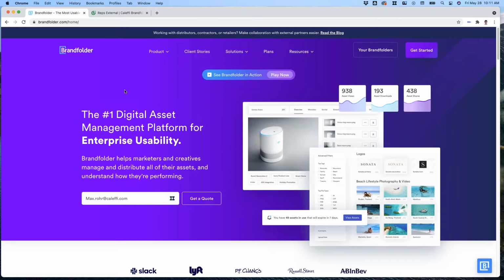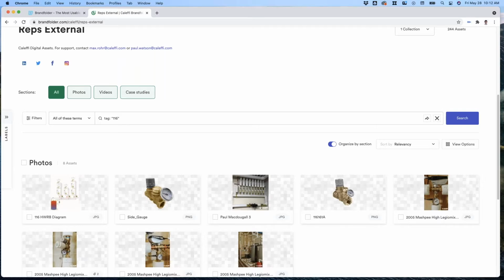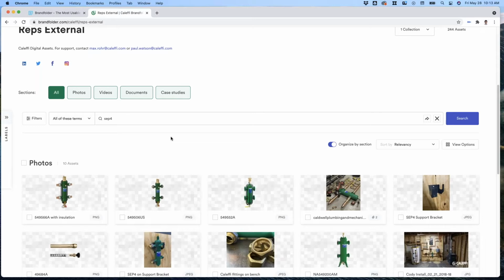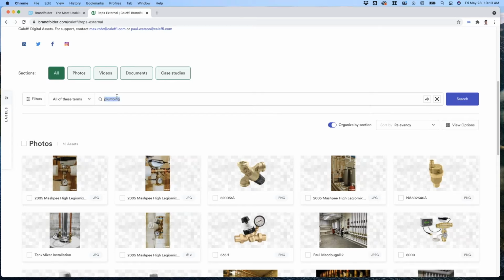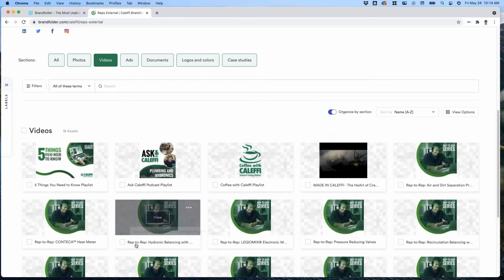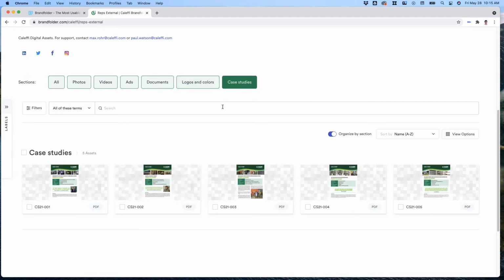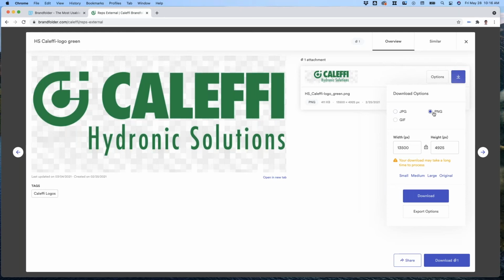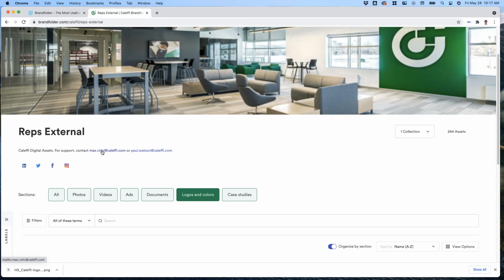Welcome to Brandfolder - Digital Asset Platform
Discover the advanced functionality of the Brandfolder digital asset management platform by Caleffi North America, designed to help our Manufacturer Representatives seamlessly store, access, and share digital assets. Hosted by training and education manager Max Rohr, this brief tutorial discusses the essential "how-to" steps to assist your agency with navigating the platform efficiently.

Key features and benefits covered in this video include:

Digital Asset Management: Learn how Caleffi utilizes Brandfolder to centralize, organize, and secure high-quality marketing and technical media files for external partner agencies.

Streamlined Sharing & Storage: Discover how manufacturer representatives can quickly browse, download, and distribute up-to-date documentation, product images, and collateral.

Platform Navigation "How-To": Follow a clear, step-by-step walkthrough of the Brandfolder interface to master search filters, asset collections, and sharing links.

Agency Efficiency Optimization: Understand how utilizing a single source of truth for digital files minimizes communication delays and accelerates your regional sales and support workflows.

Whether you are a manufacturer representative, regional sales manager, or agency marketing partner, this operational training video provides a comprehensive solution for maximizing the Brandfolder platform and streamlining your digital workflows.

To learn more about Caleffi North America's innovative plumbing and hydronic components, visit the official